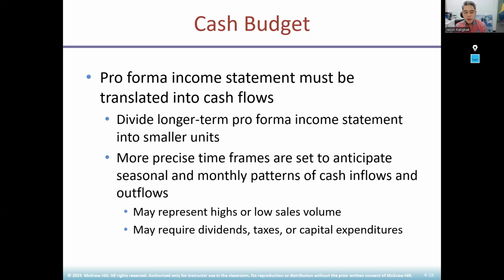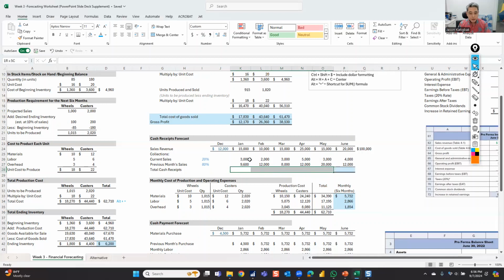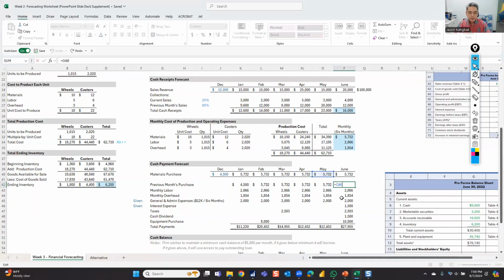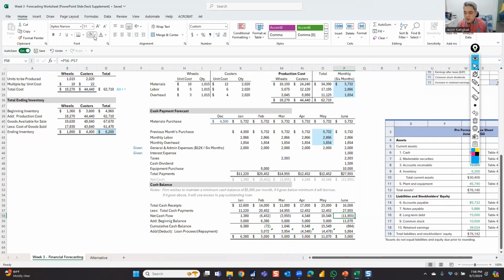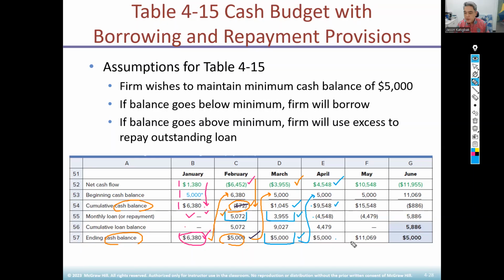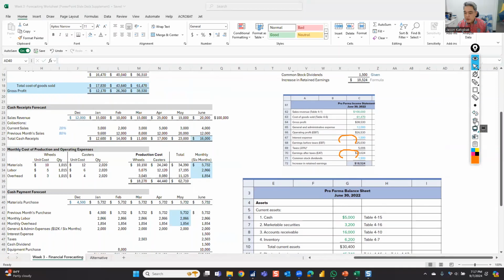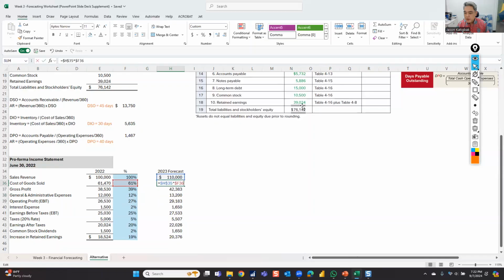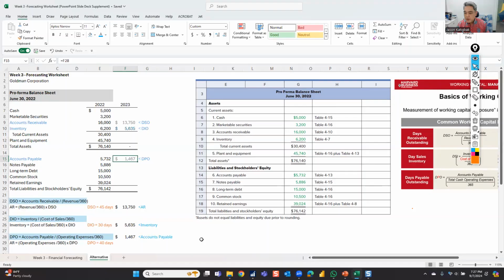FIN 301 - Week 3 Financial Forecasting (Part 3 - Forecasted Cash, Balance Sheet and Alternative)